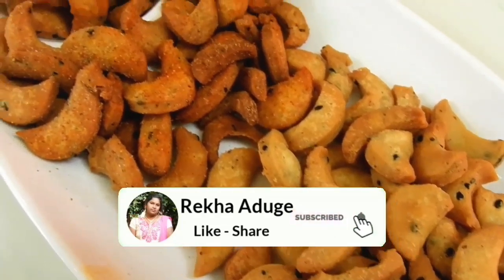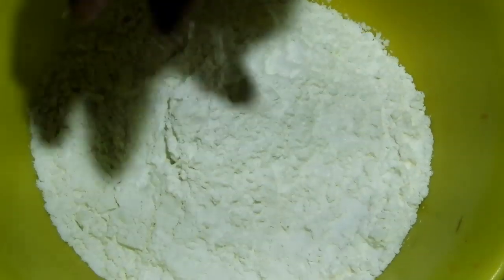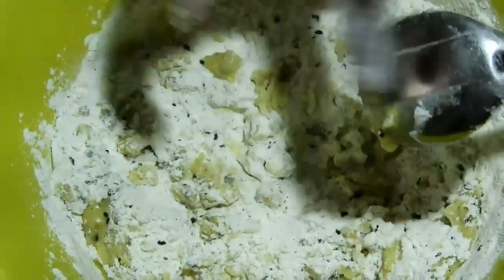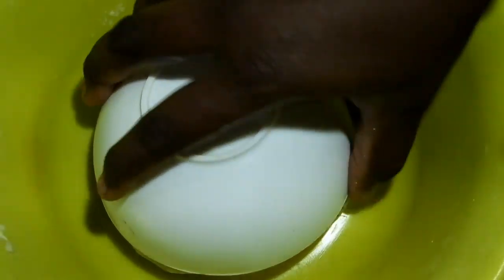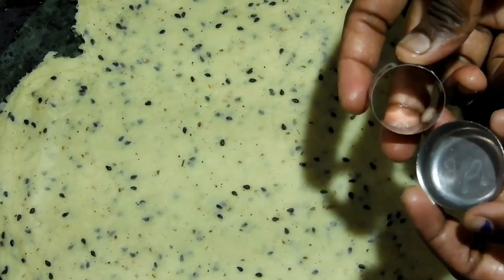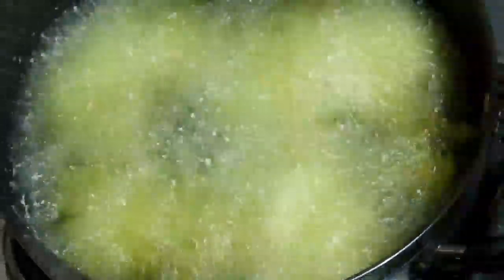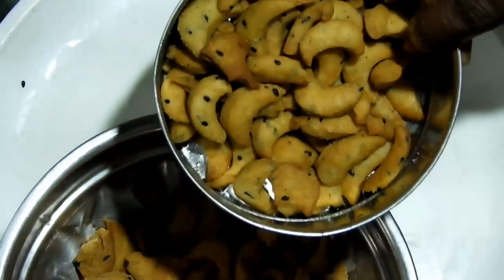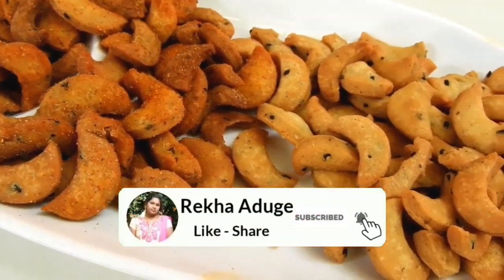ಅತೀ ರುಚಿಯಾಗಿ ಈ ರೀತಿ ಗೋಡಂಬಿ ಬಿಸ್ಕಟ್ ಮಾಡಿ | Namkeen Kaju & Masala Kaju Biscuits in Kannada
Watch and learn how to make homemade kaju biscuits recipe/ namkeen biscuits in Kannada// masala kaju biscuits in Kannada/ Maida kaju biscuits in kannada/ cashew shaped biscuits recipe in kannada.